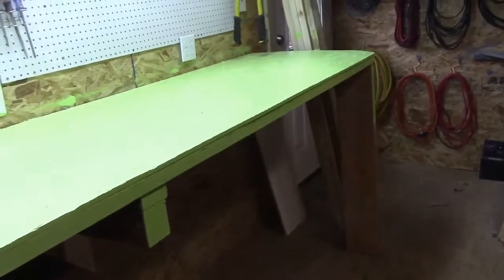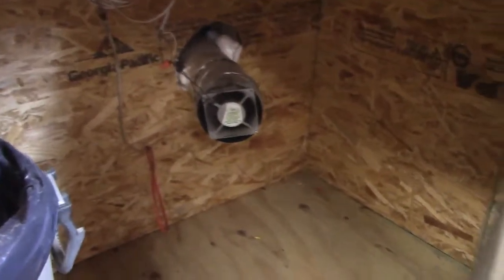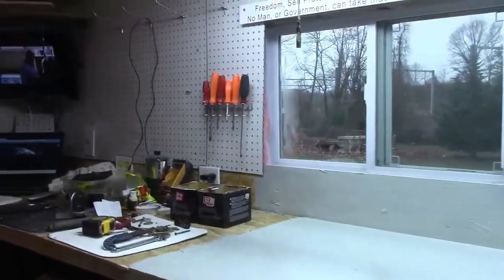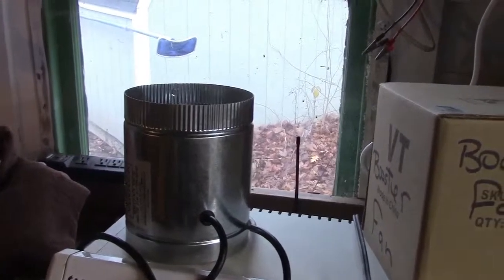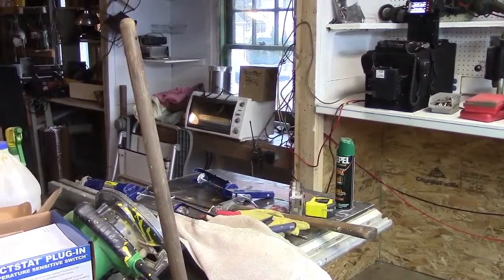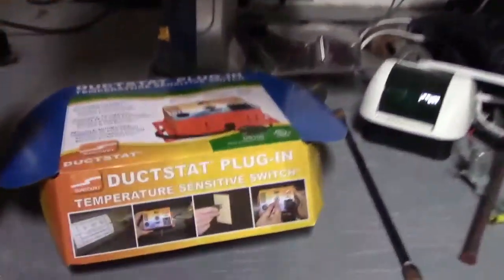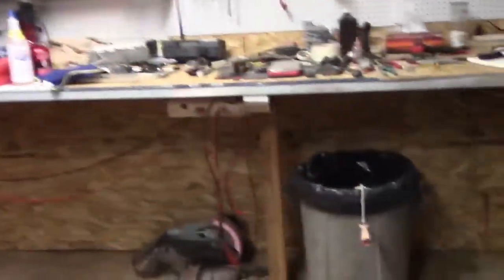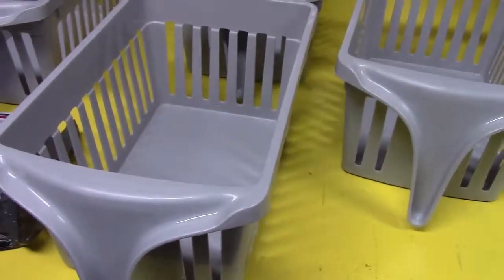Just more shop, Painting the bench and BS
Started to paint the bench ubtil I figure out what to do with it.